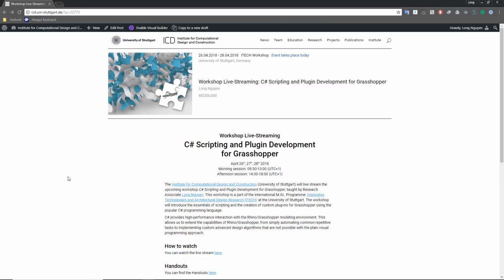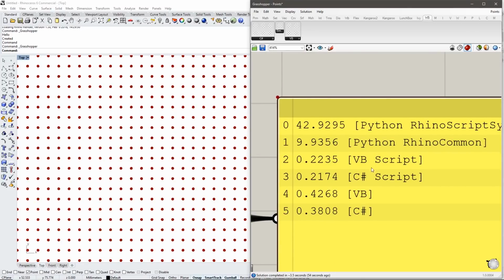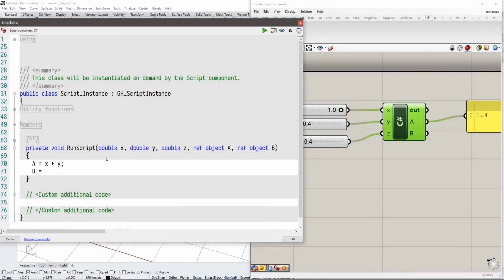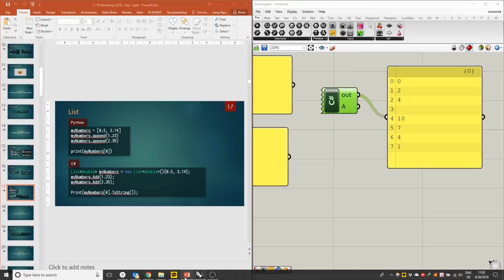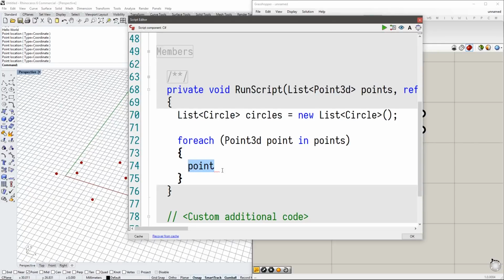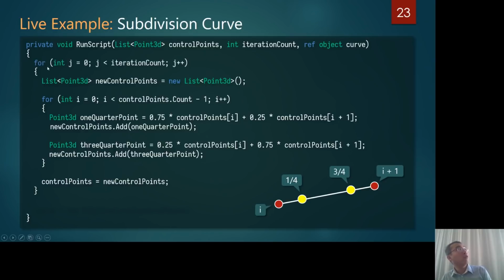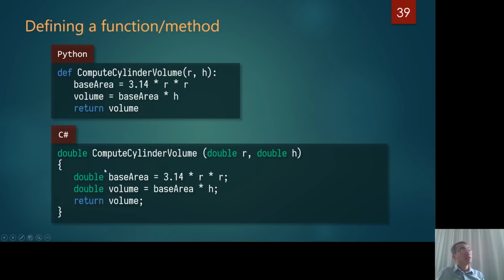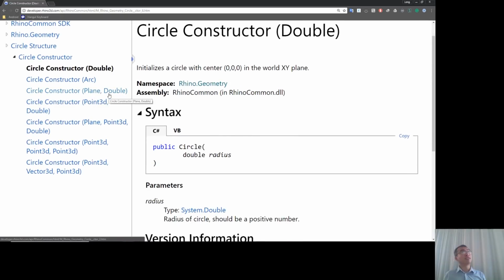[Part 1/6] C# Scripting and Plugin Development for Grasshopper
Recordings of the 3-day workshop C# Scripting and Plugin Development for Grasshopper